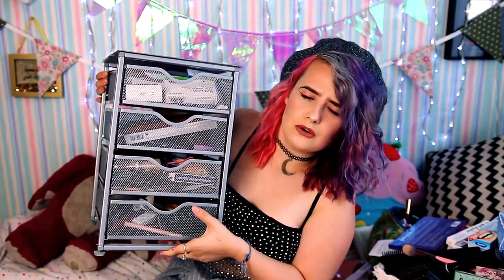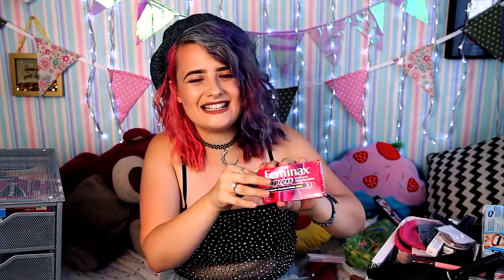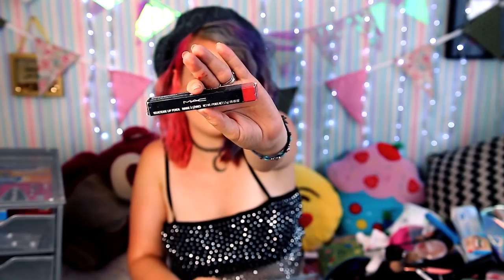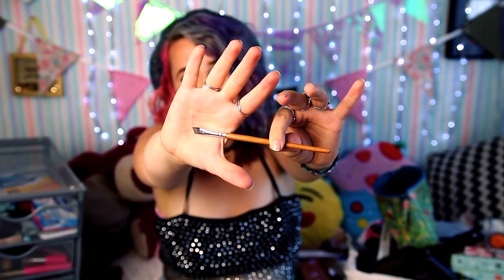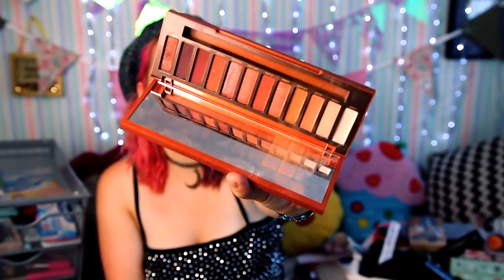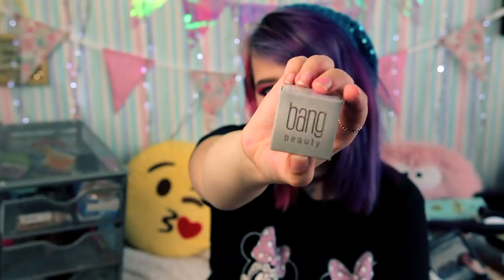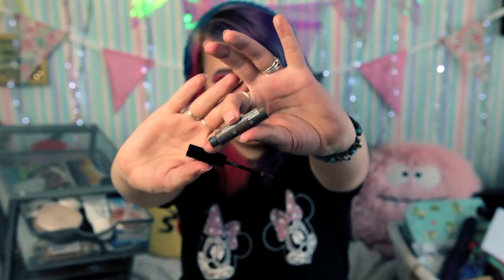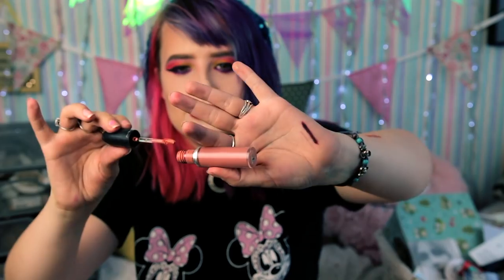HUGE Makeup Declutter // Throwing Out My Makeup! (2018)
MY CAMERA EQUIPMENT:
Camera (The lens it comes with is more than fine to use!)
Vlogging Camera